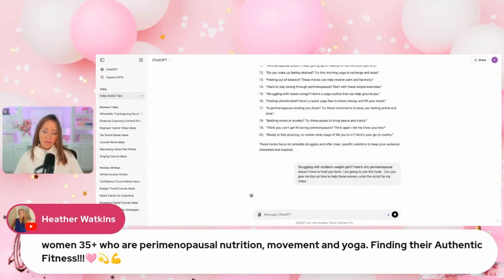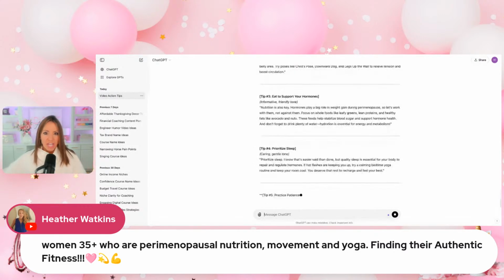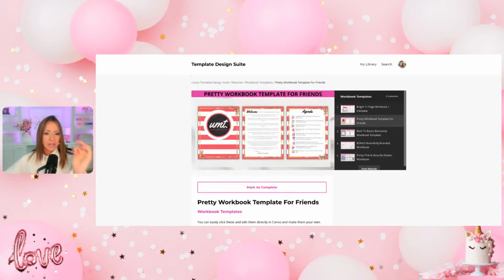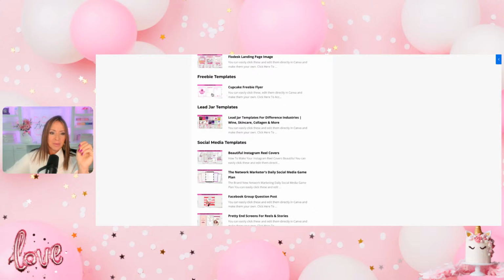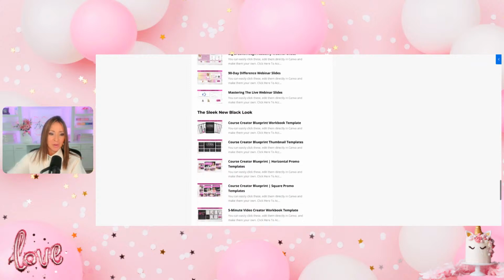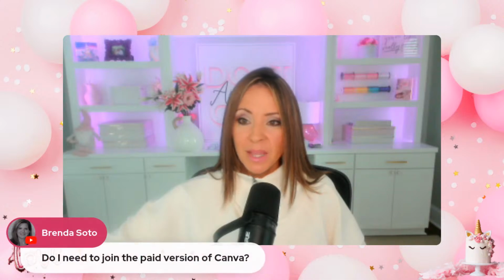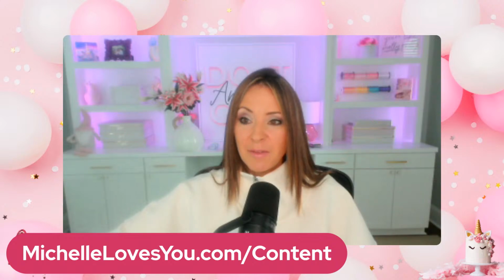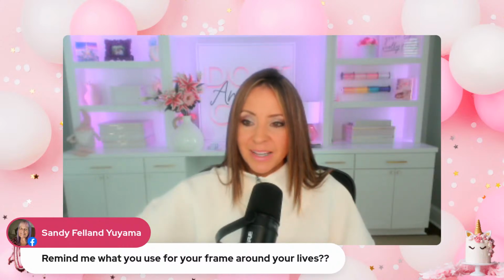Click-Worthy Videos: Create Content That Drives Action!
Hi friend!! Join me live at 1pm EST to learn how to make awesome videos that get people to click and take action!

I’ll share my potentially weird yet strategic tips on how to keep your viewers interested and make them want to take action after watching your videos.

This is the exact strategy that I have used to turn my videos into an automated revenue stream that’s generated over 12 million.

And while I can never promise that you’ll make the same amount of money, what I can promise is that learning new skills will definitely help you to level up your skills in your business!

Whether you’re just starting or want to get better results from your efforts, this will rock.

Don’t miss it—I’m giving away something epic that will make you look like a true PRO ON CAMERA.

Want to create live streams like this? Check my favorite (and simple) platform EVER called StreamYard